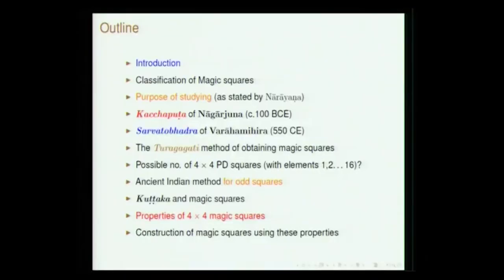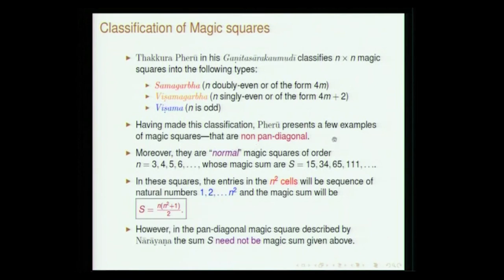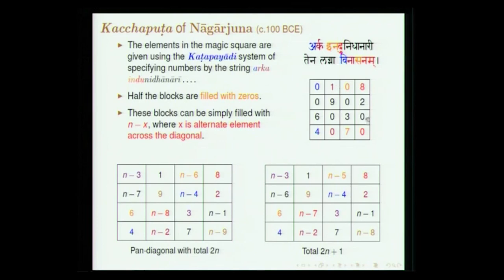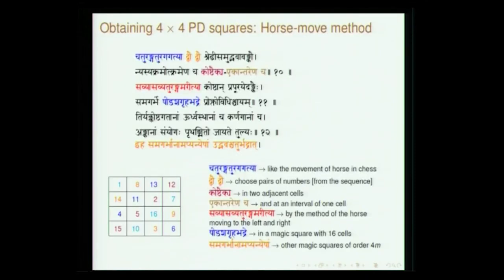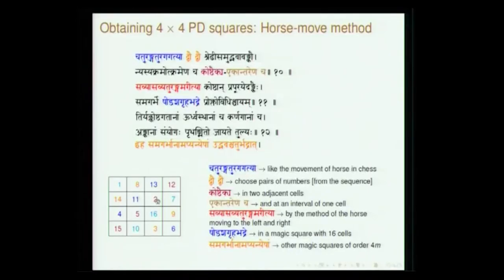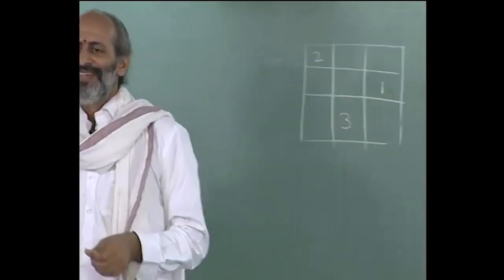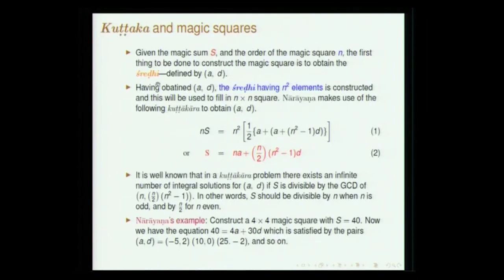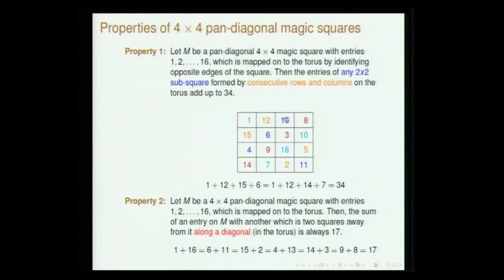Magic Squares - Part 1